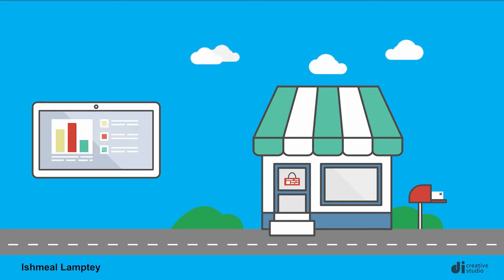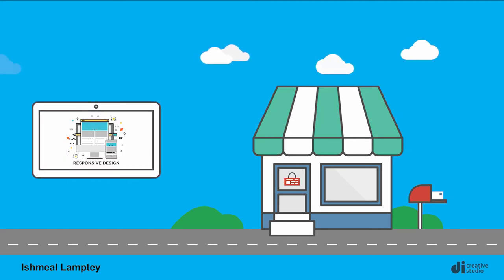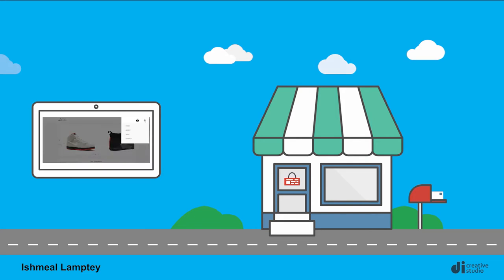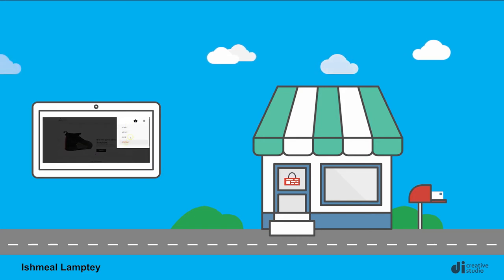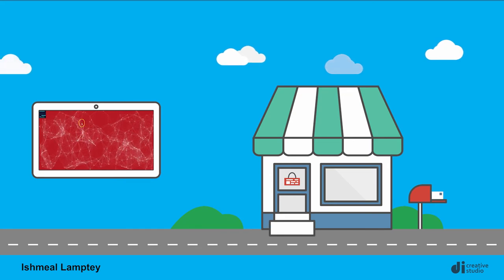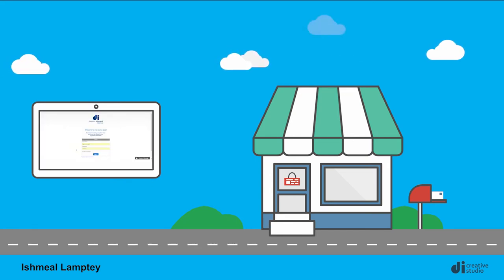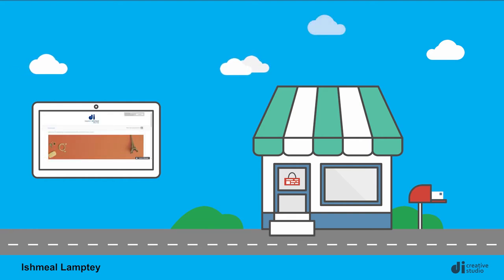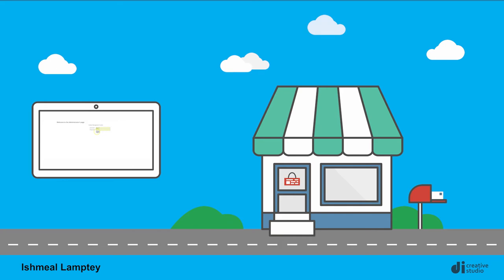Buidling an eCommerce website with WYSIWYG Web Builder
WYSIWYG Web Builder is an application that allows visual designers to design out fully functional and responsive websites without having to write any single line of code themselves.  This course will help you use most of the available tools in WYSIWYG Web builder to create an ecommerce website and sell your products with ease. (Available now)